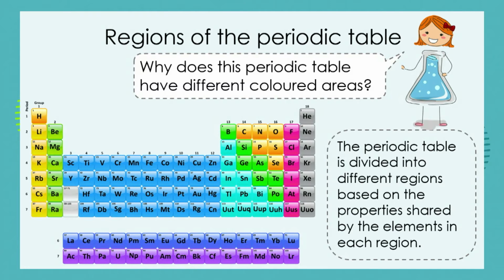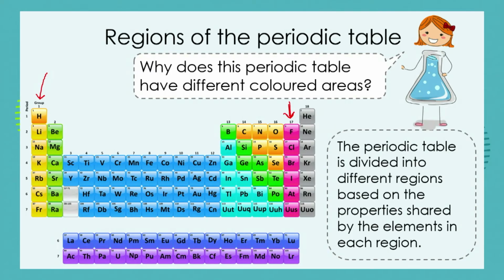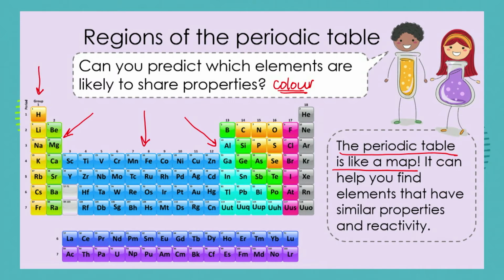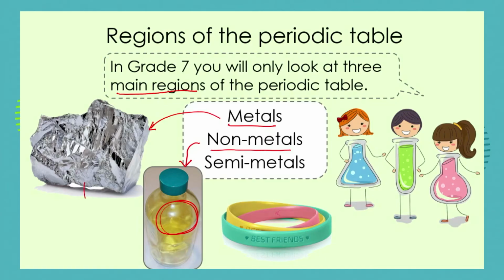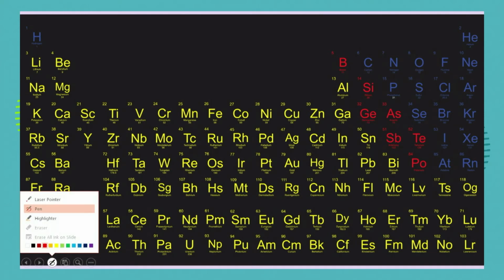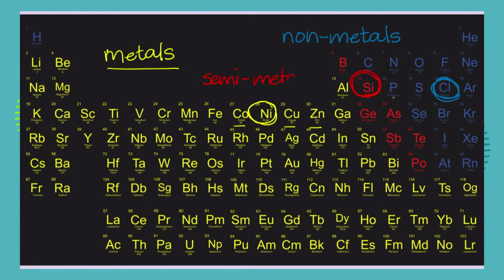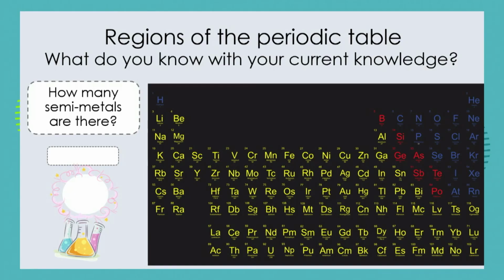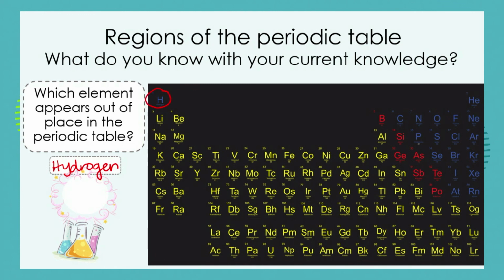Matter & Materials: Regions of the Periodic Table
📌 Grade 7: Natural Sciences - Term 2
📚 Matter & Materials
📺 “Regions of the Periodic Table”

This is episode 10/15 of Matter & Materials in Natural Sciences.

🏷️ SKU: G7T2W8E05